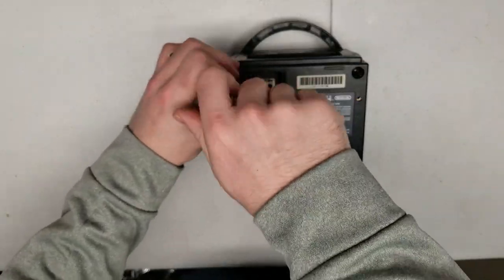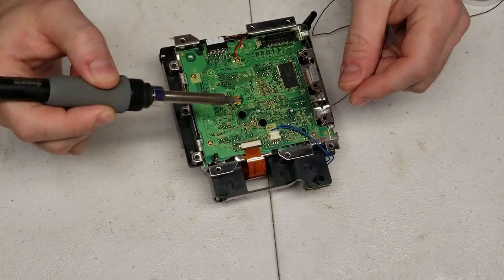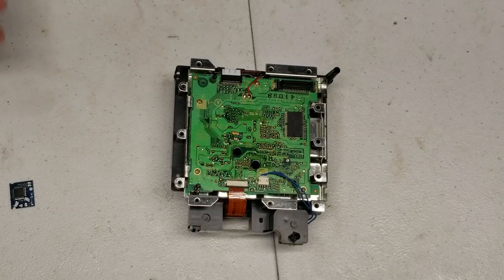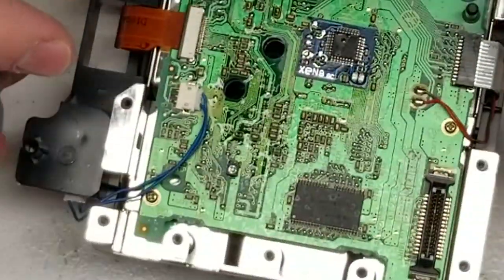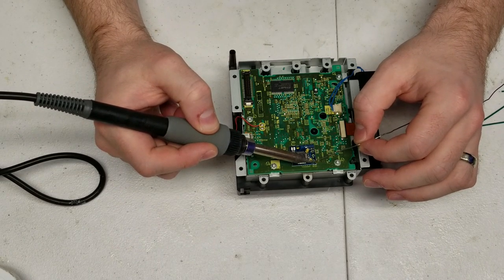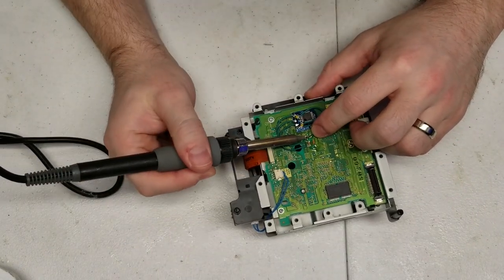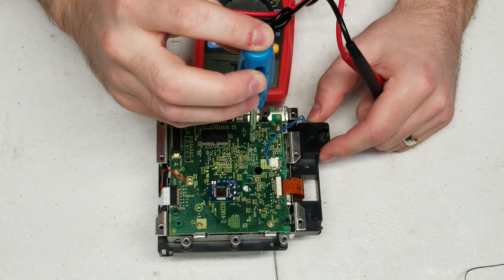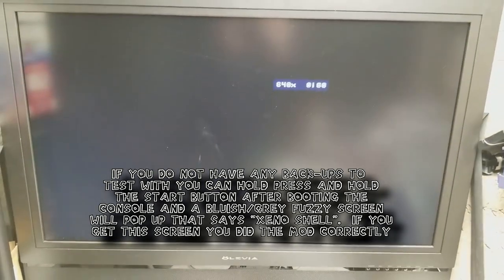How to Install a Xeno GC Mod Chip and Perform a POT Tweak in a Gamecube - Xen8 GC Modchip, xenogc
In this video we take deeper dive into how to install a gamecube mod chip.  The mod chip we will be installing is the xenogc (xeno gc) mod chip, today referred to as the xen8gc (xen8 gc) modchip.  I will also show you how to do a pot tweak to make sure your freshly modded gamecube is fully capable of reading your backups/ burned games.

This mod chip is fairly easy and straight forward to install and only requires 6 solder points on the dvd drive.

Where to find the mod chip

Other Songs modified and used:
Capcom - Vampire Savior - Track 2